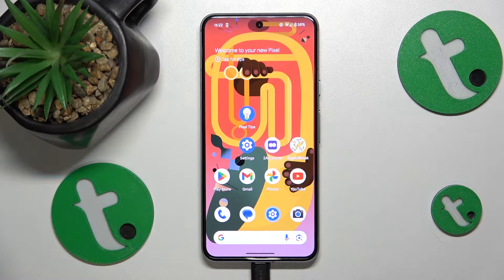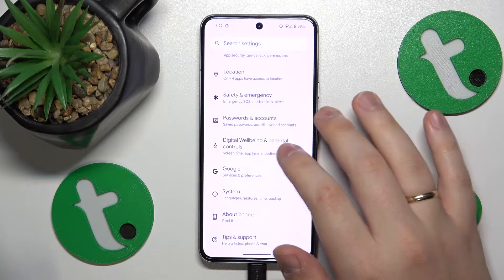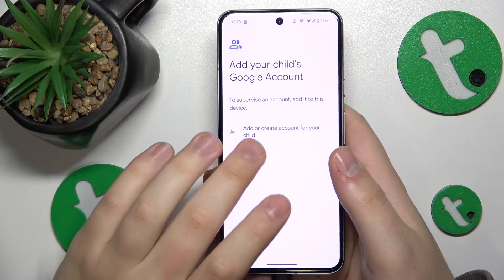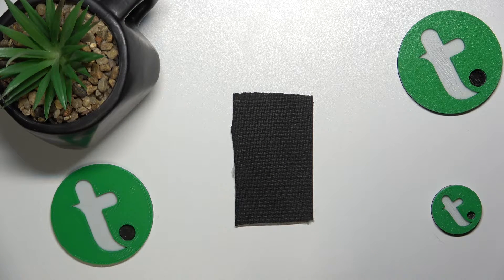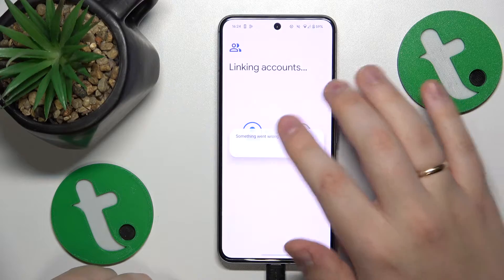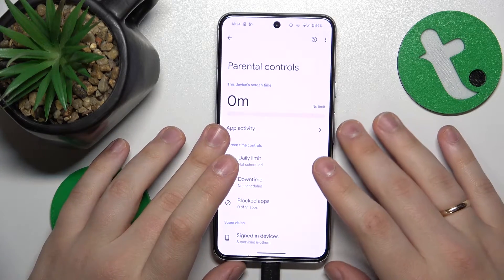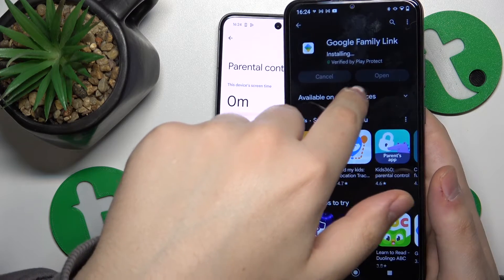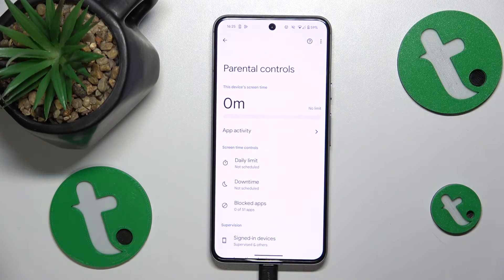How to Set Up Parental Controls on GOOGLE Pixel 8 - Google Family Link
Secure your child's online experience on the Google Pixel 8! This video demonstrates how to set up parental supervision using the Google Family Link app. Explore the features that empower you to manage and monitor your child's smartphone activity. Watch now and ensure a safe digital environment for your family.

How to enable parental controls on the GOOGLE Pixel 8? How to set up parental supervision on the GOOGLE Pixel 8? How to put a GOOGLE Pixel 8 phone under parental supervision?